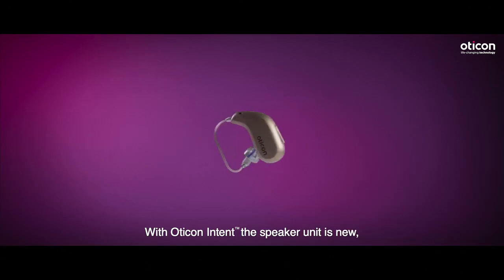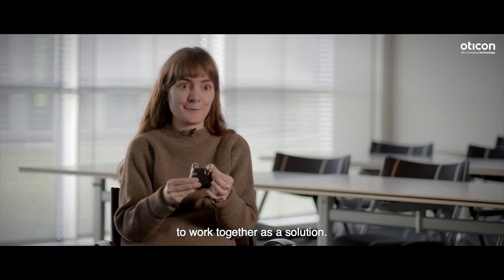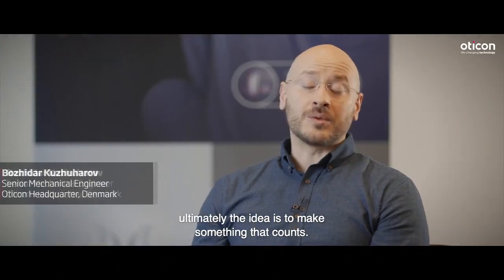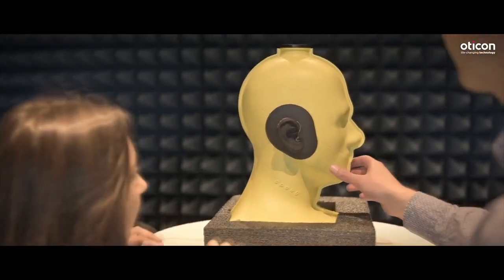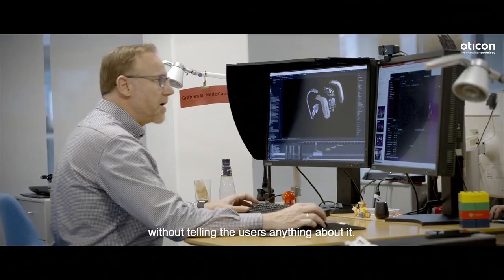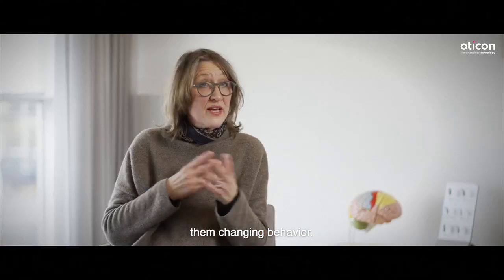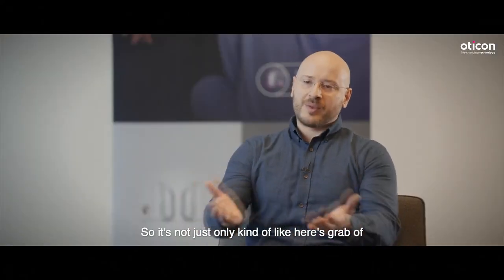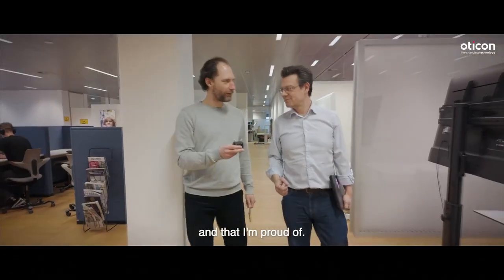Oticon Intent - R&D Video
What does it truly take to create life-changing technology? With this new video, we delve into the story of how Oticon Intent was created from a R&D perspective going deeper into the challenges, breakthroughs, and the passion that it required to deliver this groundbreaking product.